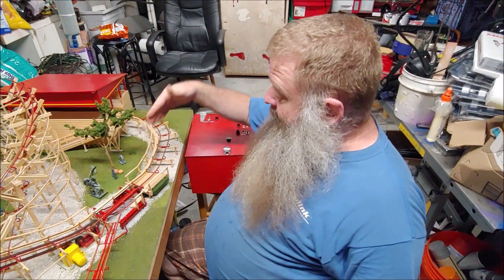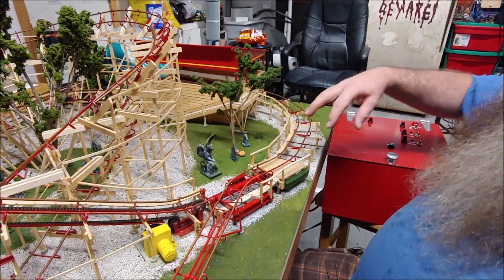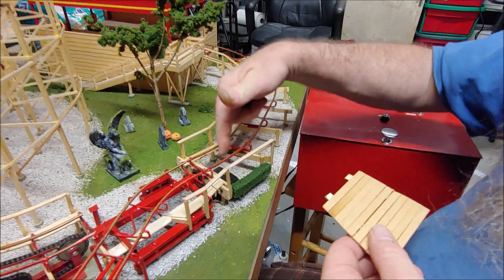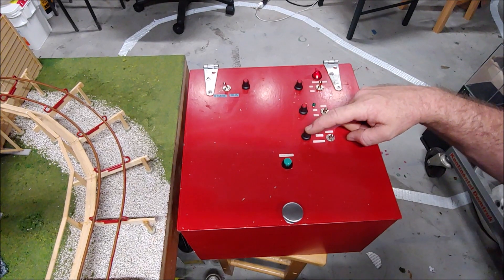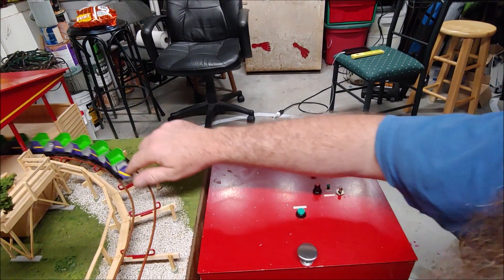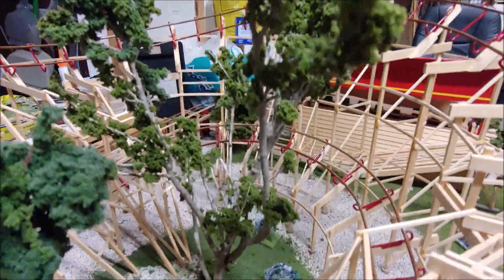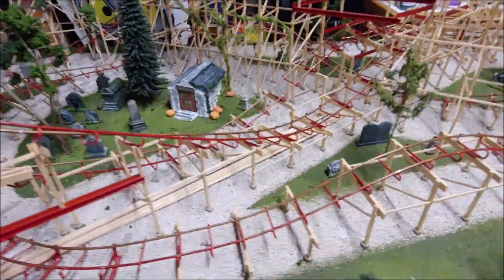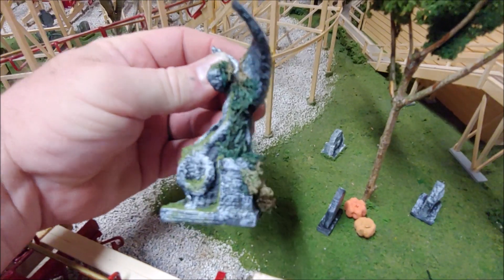Working Model Wooden Coaster update: transfer track, control panel, and landscaping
Automated the transfer track, adding wood structure to the assembly.
Added status lights and speed control to the control panel.  Modified the manual and auto modes.
Continued adding theming and landscaping - repaired some grassy areas and built new trees.